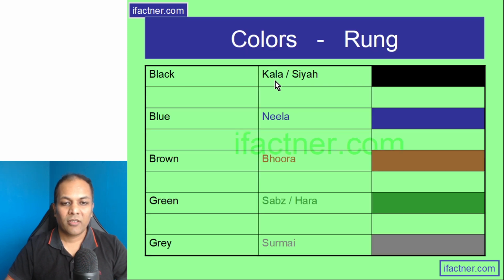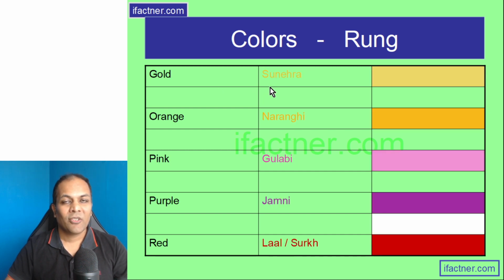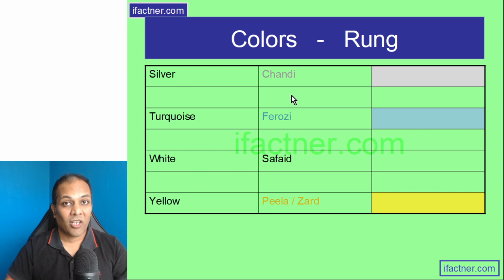Learn Urdu in English | Fast Urdu for beginners about colors | Urdu language learning from English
Learn Urdu. Learn Urdu for beginners about colors. Learn Urdu for beginners language lesson teaches you Pakistani Urdu.
Learn Urdu for beginners video tutorial teaches you what different colors are called in Urdu. Ifactner also makes simple phrases related to colors of the week. You can use this lesson to learn Urdu while you sleep. Improve your Urdu conversation and speaking skills. Learn Urdu while you sleep makes it easier to learn common Urdu words and daily use phrases. Ifactner focuses on Urdu pronunciation and Urdu vocabulary to let you learn Urdu fast. It's possible to learn Urdu while you sleep.
for more English Urdu speaking courses and Learn English through Hindi lessons.

Thank you for participating in learning Urdu conversation, vocabulary, words and sentences related to colors of the week. You can use these tutorial to prepare for speaking Urdu. Learn English, Urdu , Hindi speaking, reading, writing and listening with MA English.